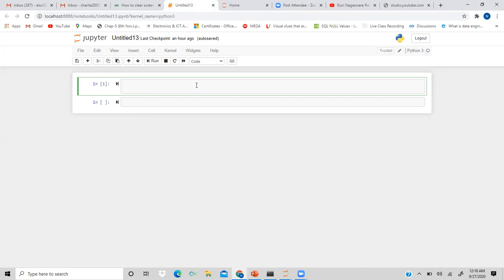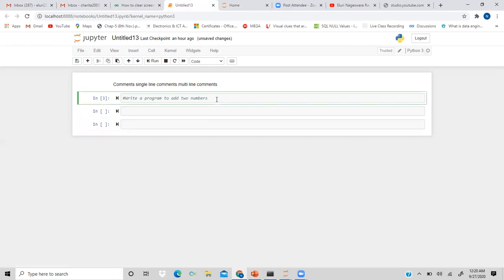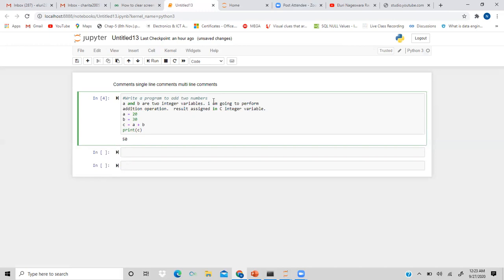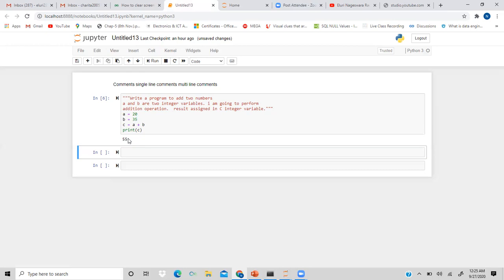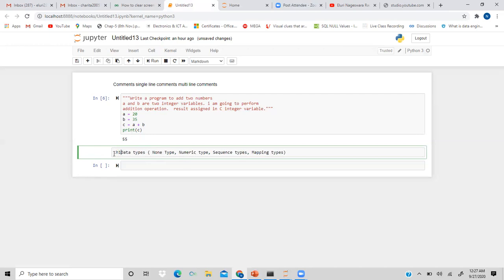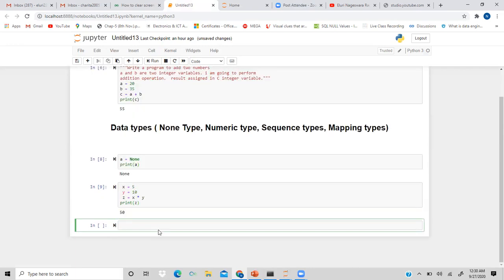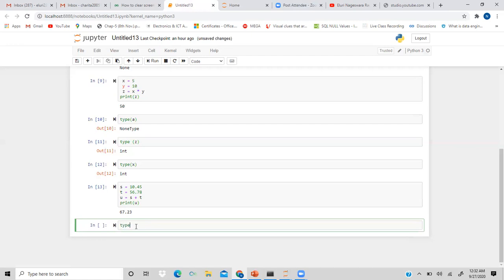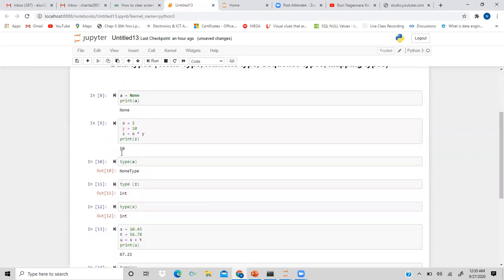Explanation for Comments and Data Types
Example for Single line Comments
Example for Multi Line Comments
Integer type
float type
Complex type
type() function returns  the type of the data.
Reference:  Core Python Programming.
                     ( Dr. R. Nageswara Rao)